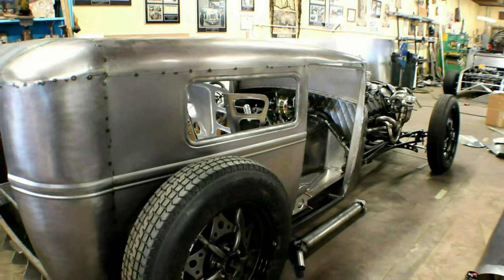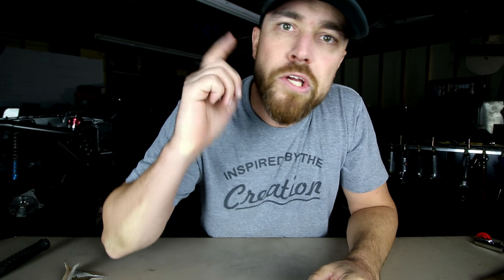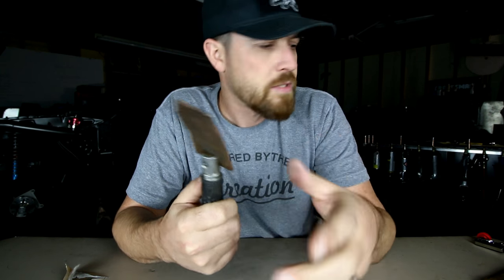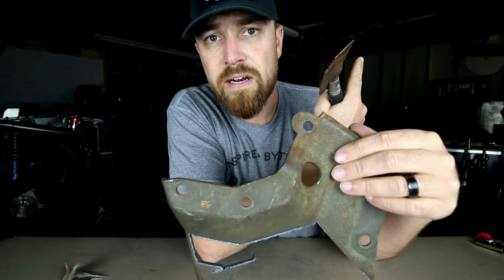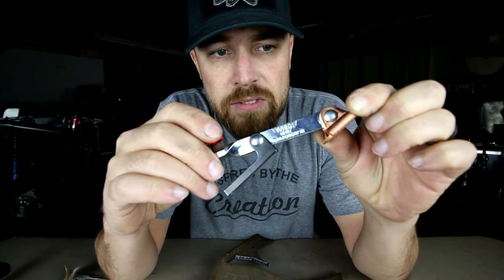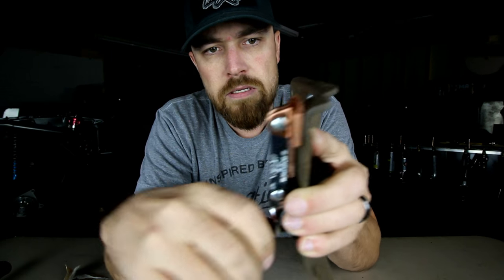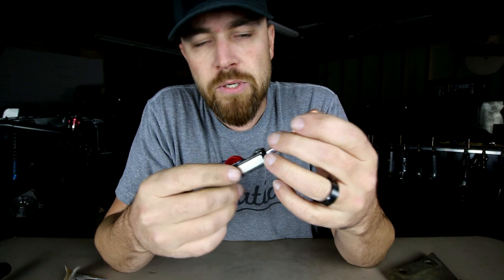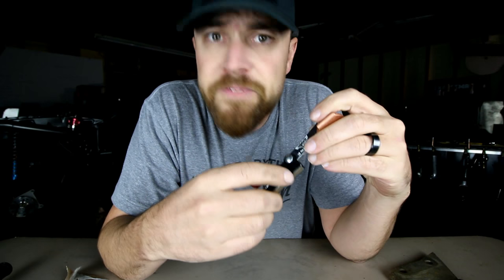You Need This Tool - Episode 42 | Magnetic Plug Weld Tool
Magnetic Plug Weld Tool

Its Friday Fool - You Need This Tool. This week I feature the Magnetic Plug Weld Tool. This thing is perfect for welding up holes on fire walls and body panels.